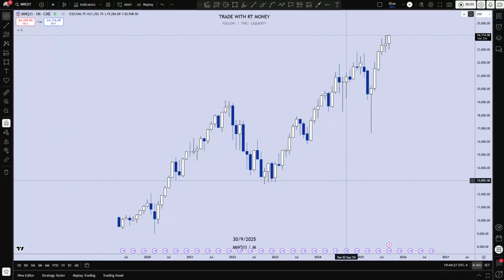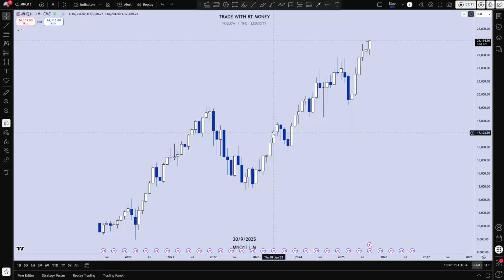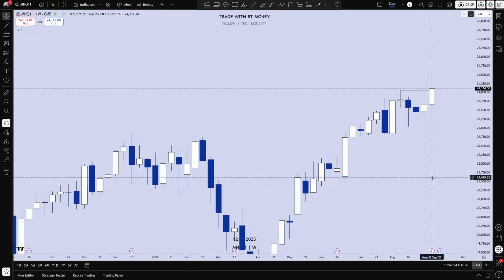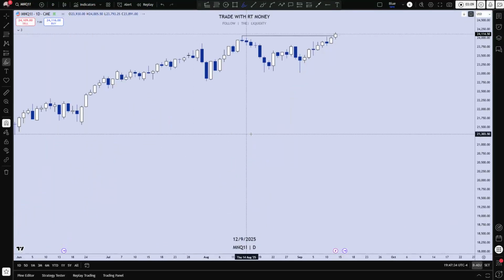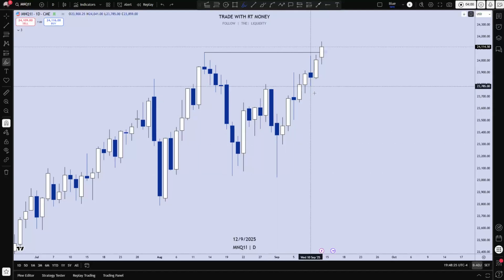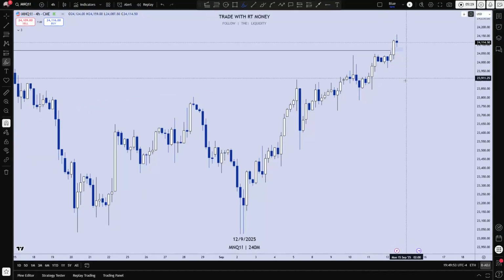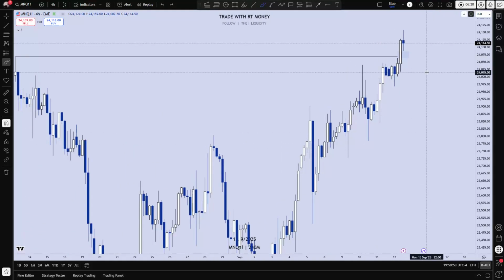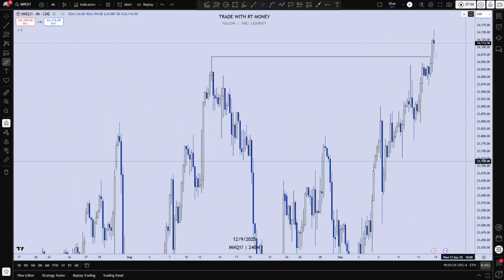NASDAQ 100 (NQ1!): Bullish! Buy The Dip!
Welcome back to the Weekly Forex Forecast for the week of Sept 15 - 19th.

In this video, we will analyze the following FX market:  NASDAQ (NQ1!) NAS100

The NASDAQ is bullish.  No reason in the world to start looking for shorts!  Let the market pullback to Internal Range Liquidity (IRL), a +FVG or +OB, and look for valid long setups on the lower timeframes.